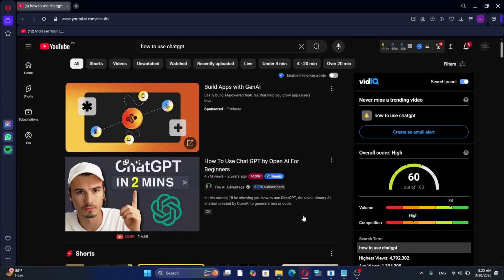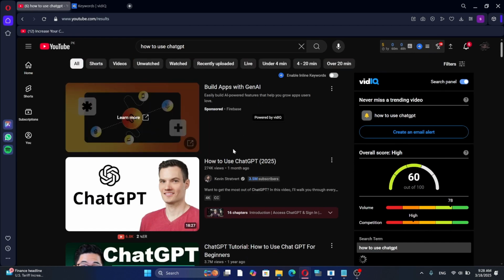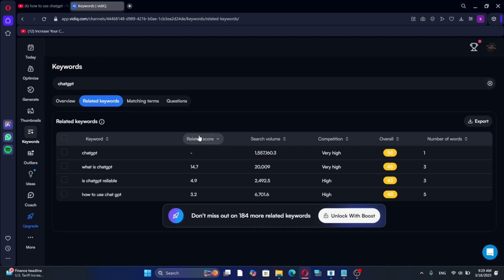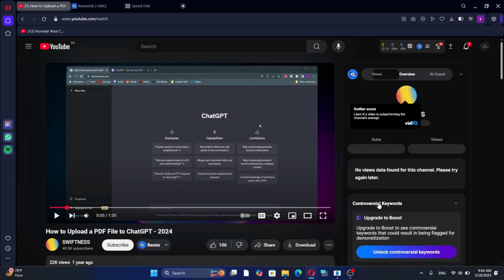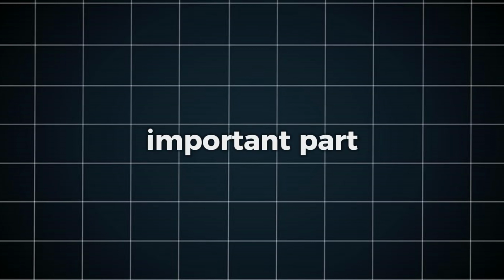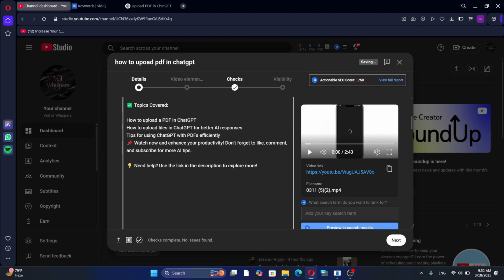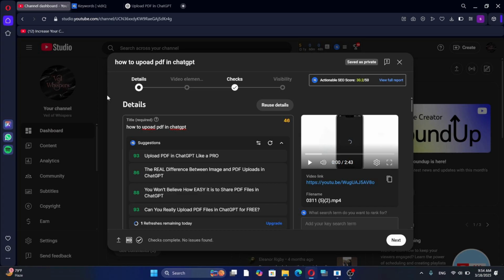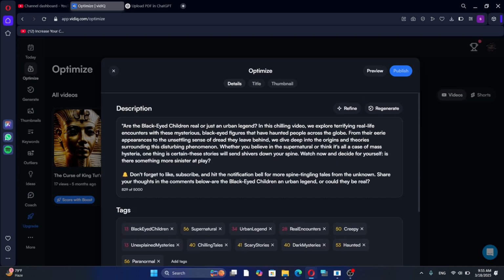How to Rank YouTube Videos with VidIQ (2026) | VidIQ SEO Tutorial for Beginners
Want to rank your YouTube videos higher and get more views? In this step-by-step VidIQ tutorial, we’ll show you how to use VidIQ’s powerful SEO tools to optimize your titles, tags, descriptions, and more. Learn the best strategies to improve your video rankings, increase visibility, and grow your YouTube channel faster!